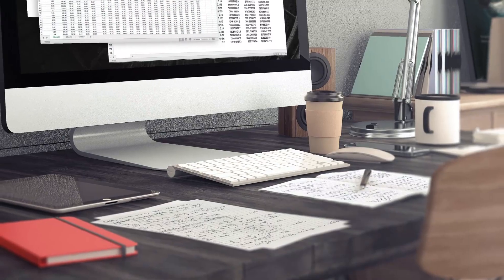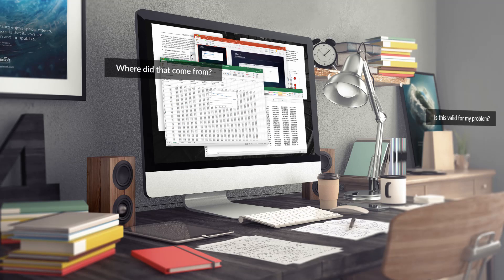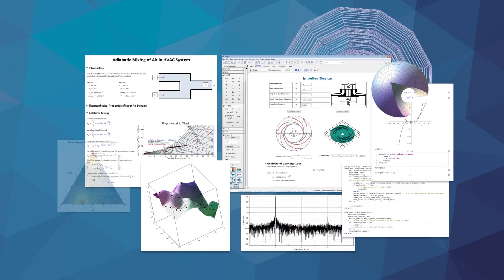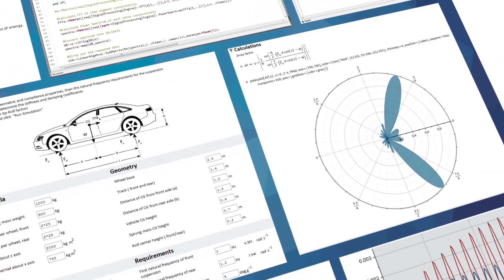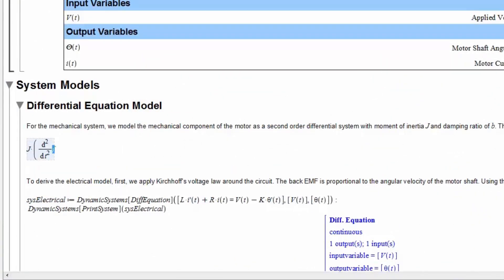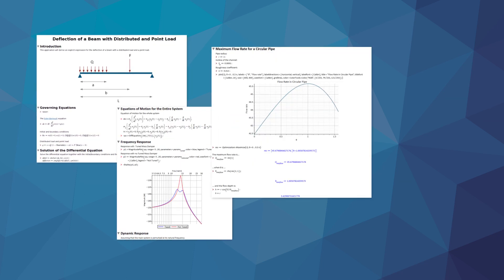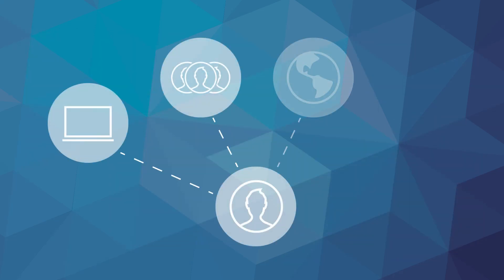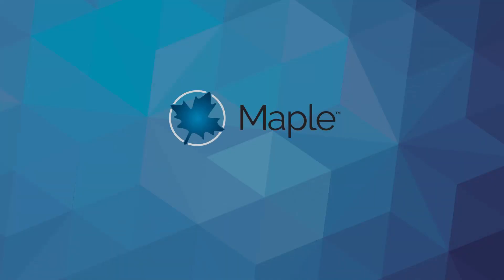Calculation Management with Maple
Maple is a software tool that can handle all your mathematical needs, from performing simple calculations to advanced computations, visualizations, data analysis, and algorithm development. In this video, you’ll see how Maple also helps you maximize the value of your calculation efforts, reducing risk while saving time and effort in both current and future projects.